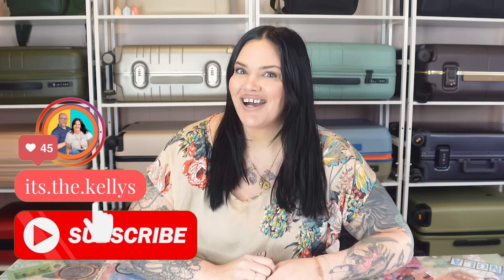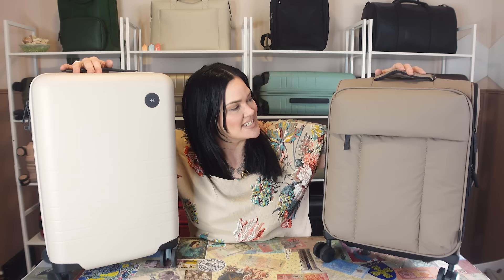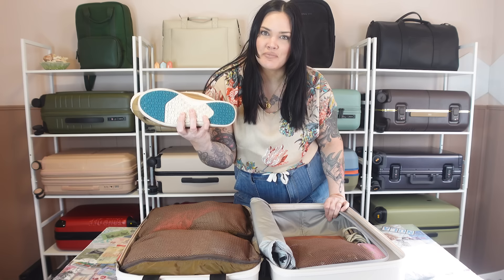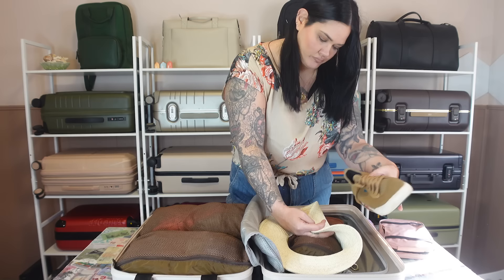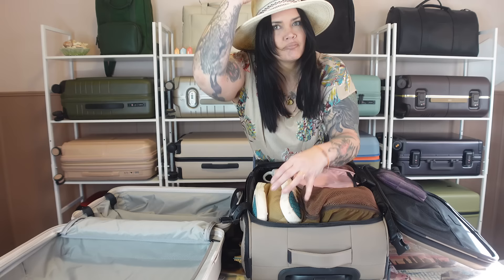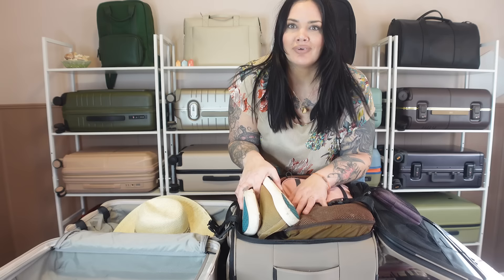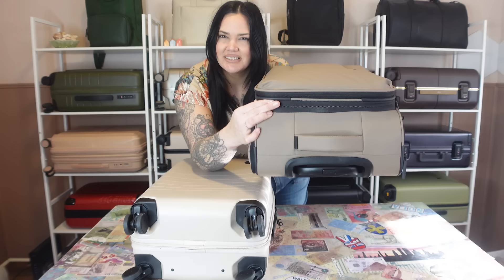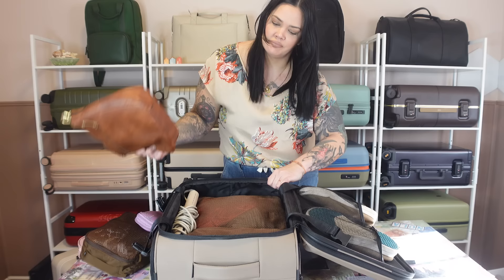Clamshell luggage is the BEST! Let me prove it!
In this video, Lauren from It's the Kelly's explains why she prefers clamshell luggage over traditional luggage. With her extensive travel experience to 95 countries and all seven continents, she has perfected her packing system and shares her insights with viewers. Watch as she demonstrates the organization and convenience of clamshell luggage, and learn why it's her preferred choice.

➡️ Download our FREE guide to all carry on requirements for 160+airlines worldwide!

✨ Get It's the Kellys Merch! ✨
Shirts, Tote Bags, Stickers + More!

Monos Carry On (Desert Taupe)
Calpak Luka Carry On (Chocolate)
July Packing Cells (Brown)